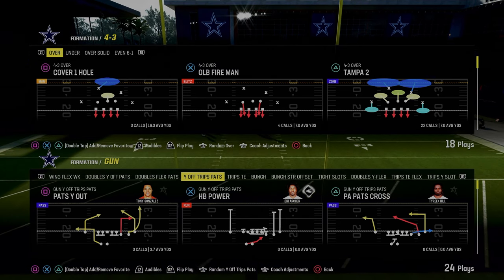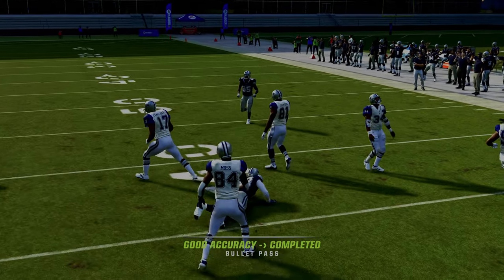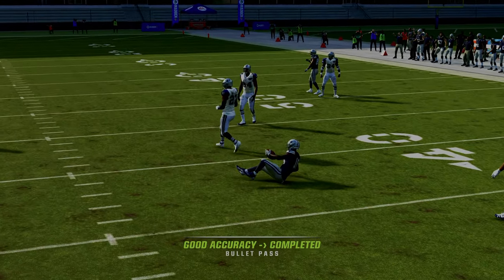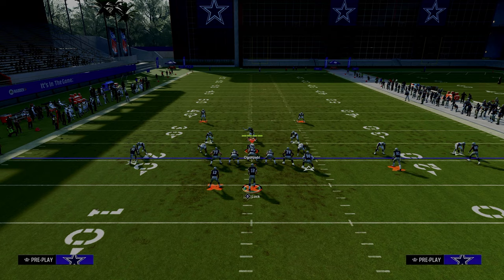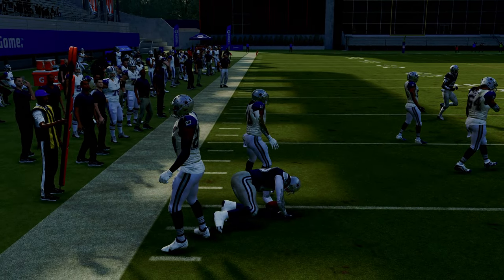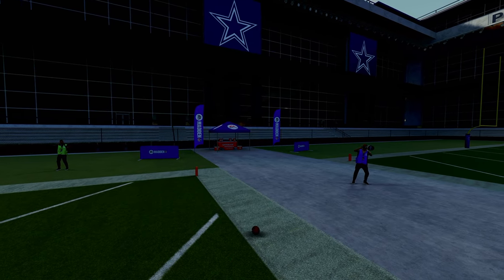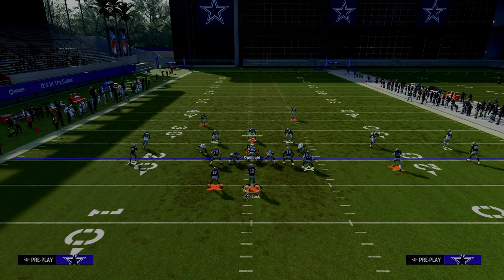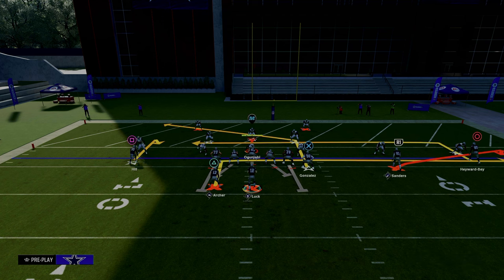Why U-Trips Is The #1 OFF-META Offense (Full eBook)